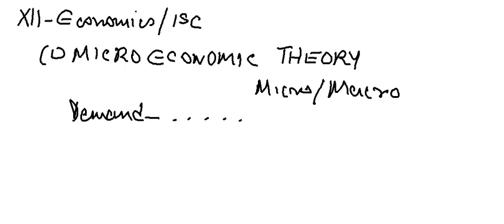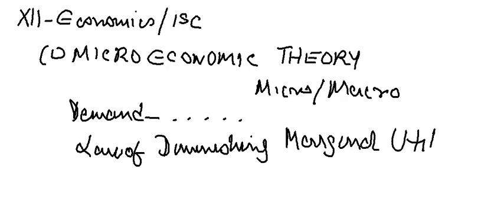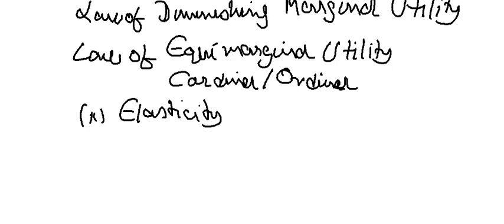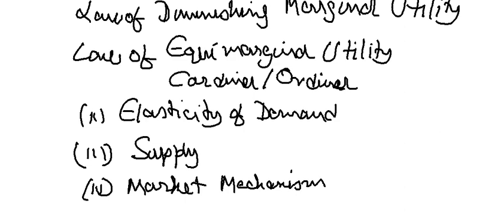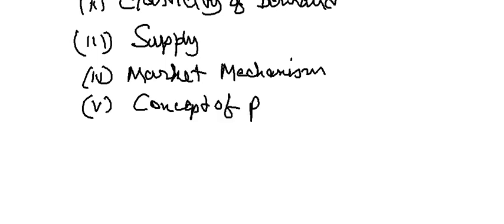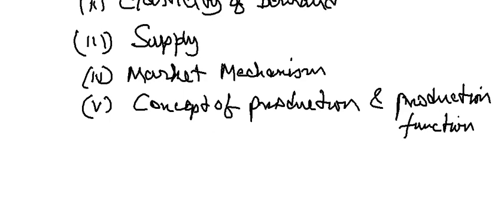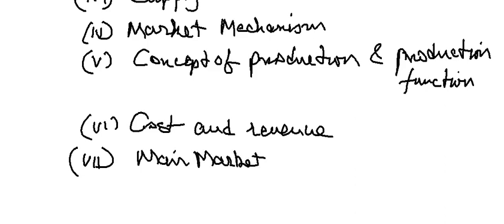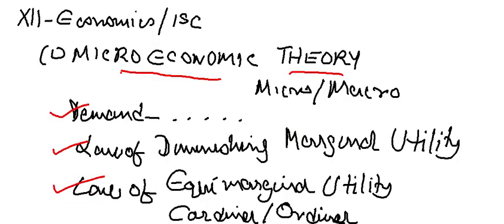Micro Economic Theory (syllabus)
Micro Economic Theory - demand, elasticity of demand, supply, market mechanism, concept of production and production function, cost and revenue, main market forms.
ISC class XII syllabus discussed.